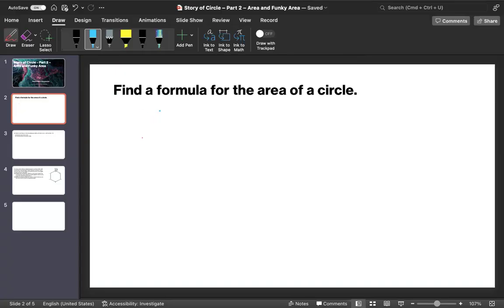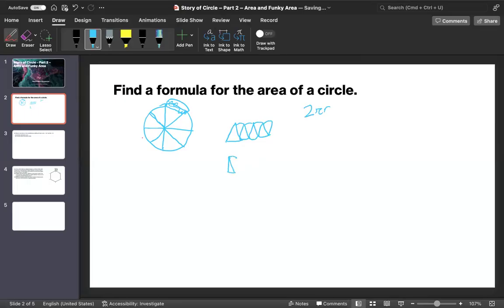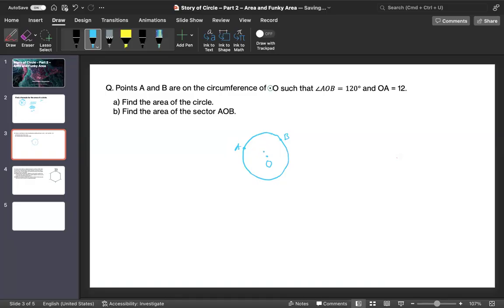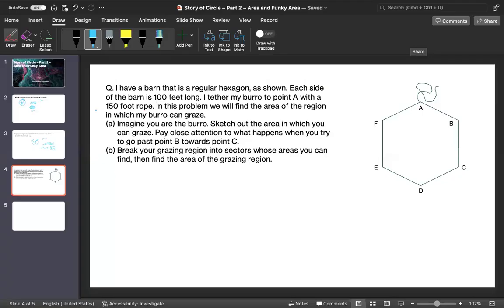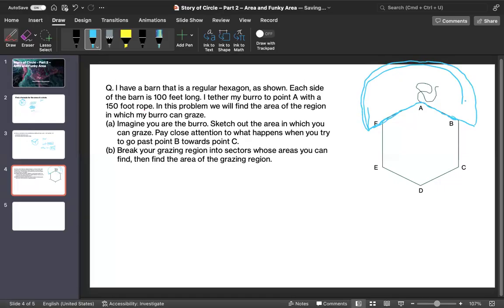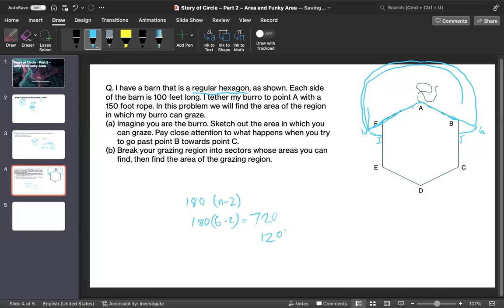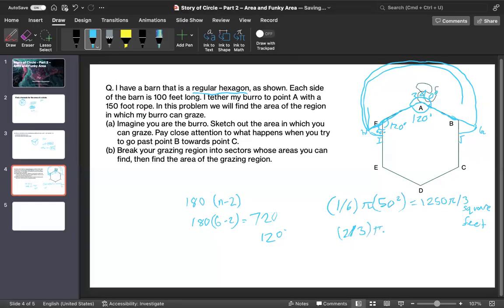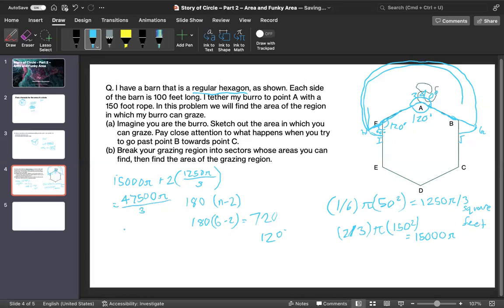Story of Circle – Part 2 – Area and Funky Area